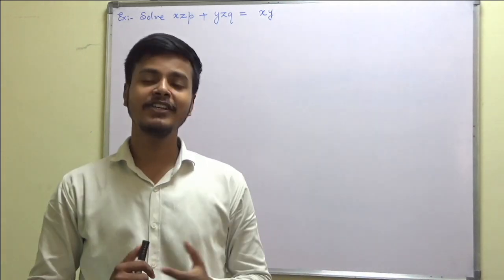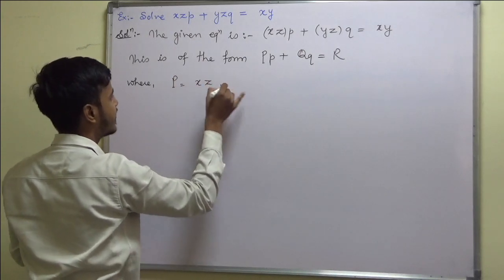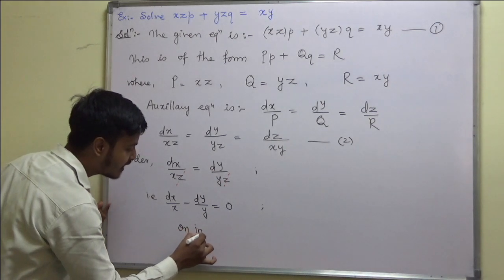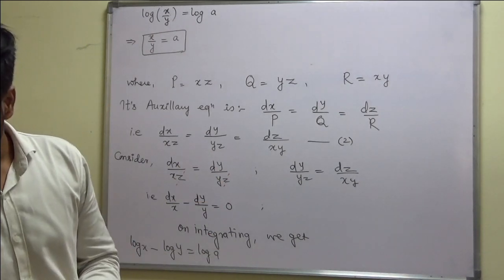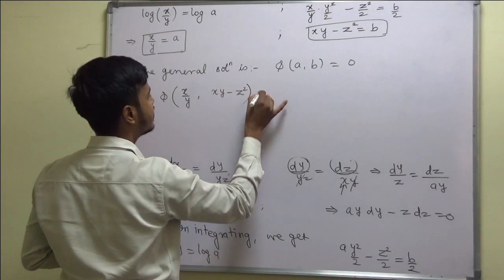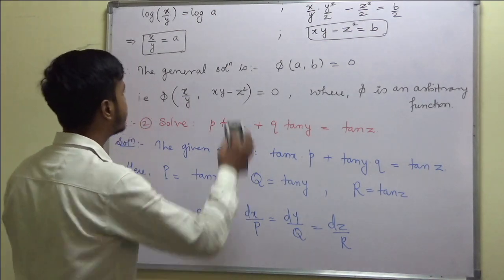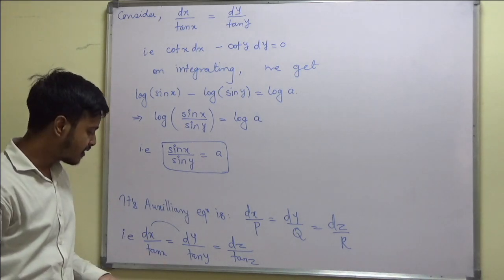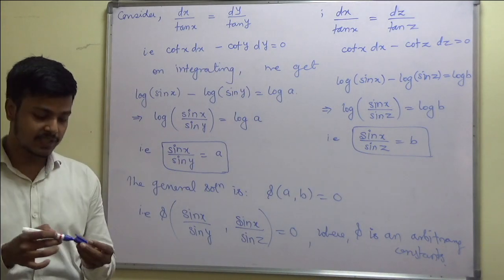Method 1: Lagranges Equation Method of Grouping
Dear Learner's ,

1. Method 1 i.e. Method of Grouping

2. Variable separable method

3. Solution of Lagrange's Equation

Happy Learning.